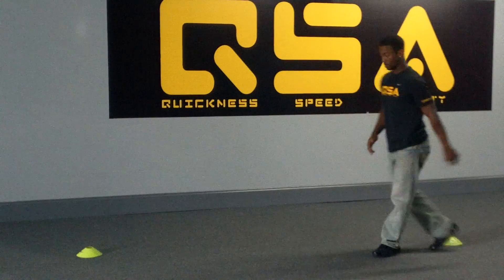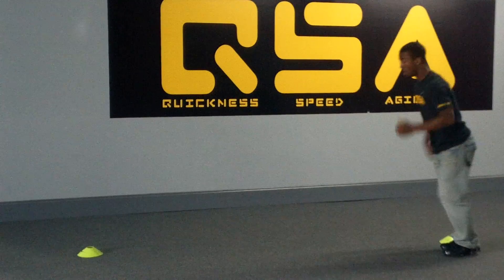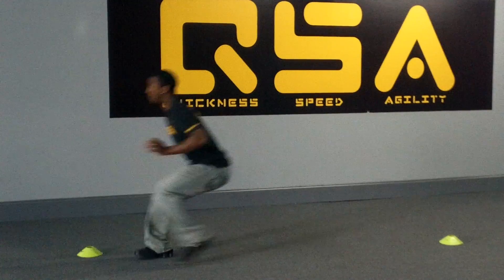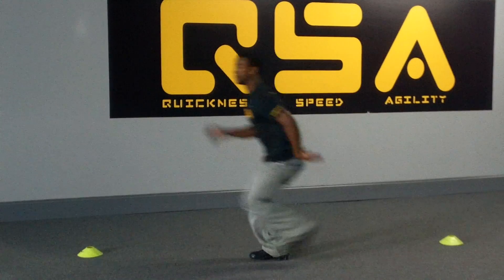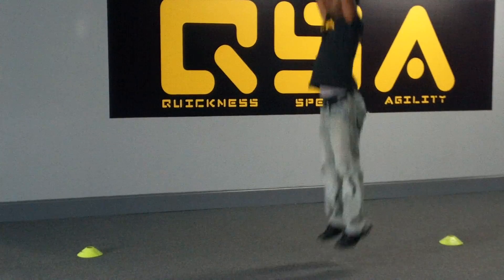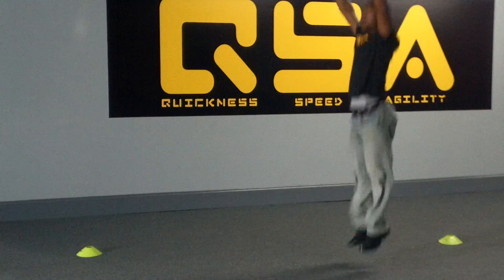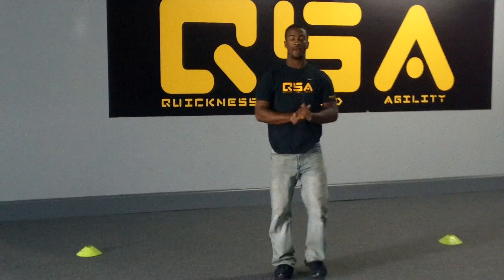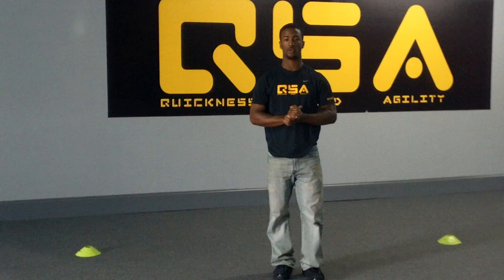Extra Mile Athlete Workout- Cone Shuffle Drill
Greenville Personal Trainer demonstrates a workout for athletes to do at home.